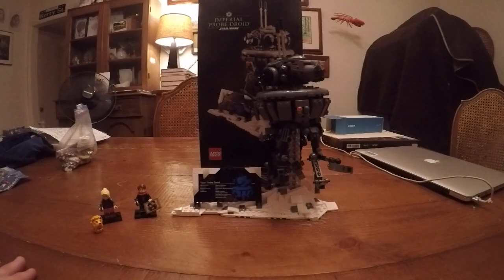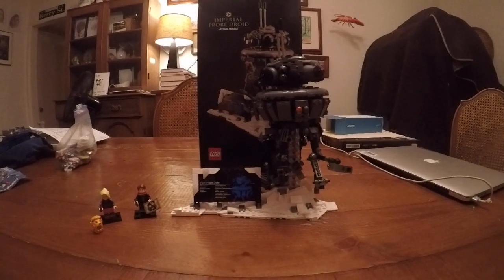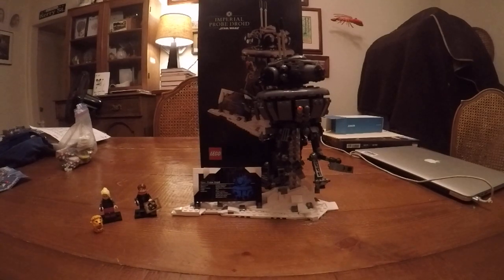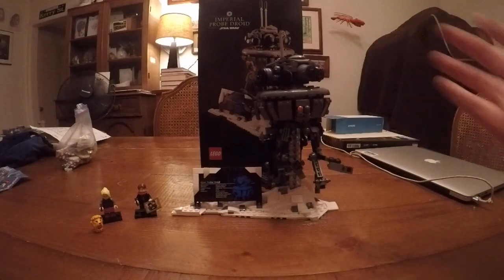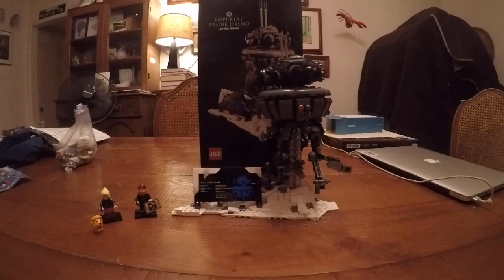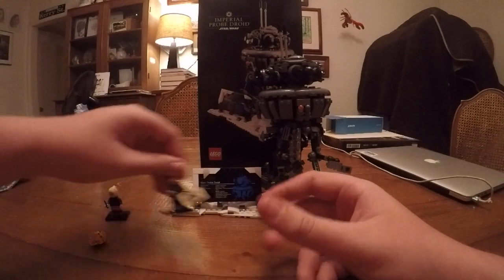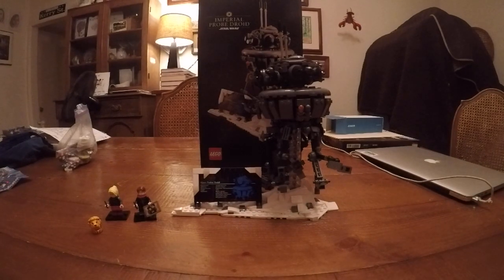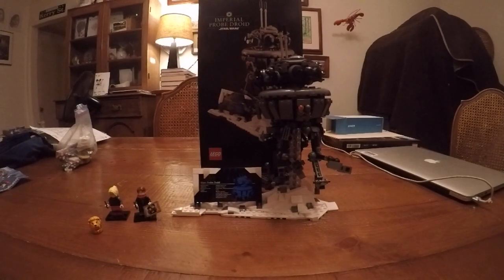Lego Imperial Probe Droid: Update 6/6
This is my sixth update for the Lego Imperial Probe Droid.